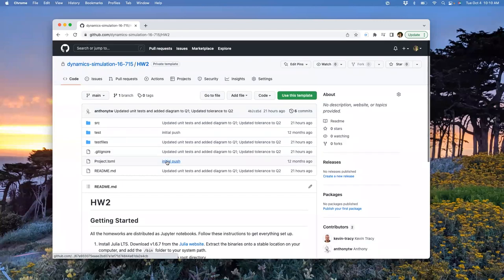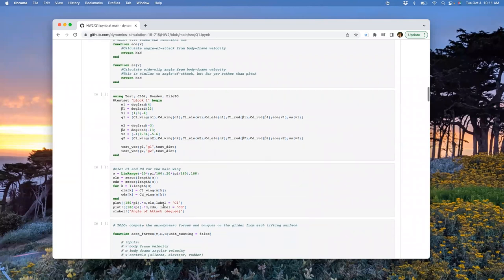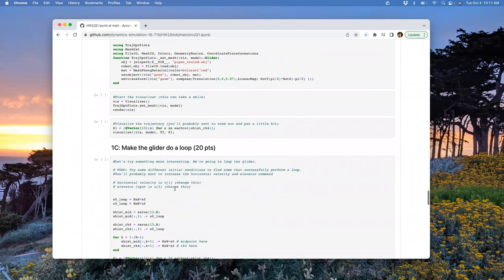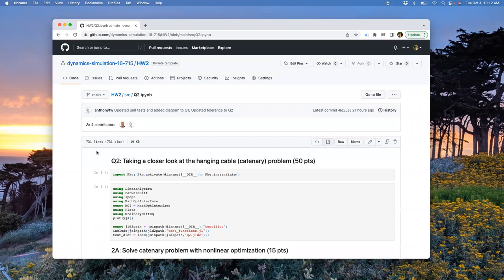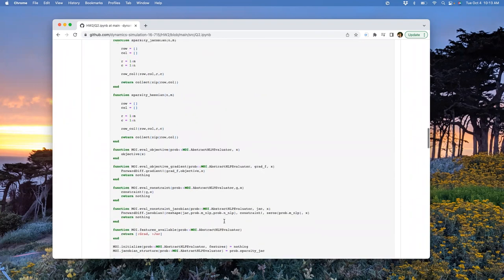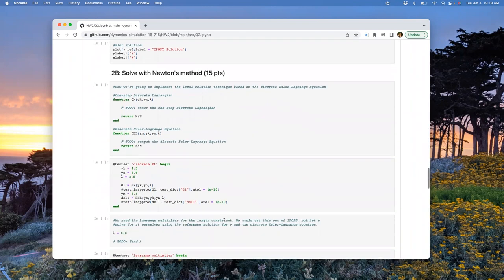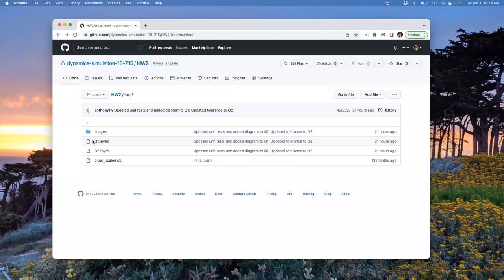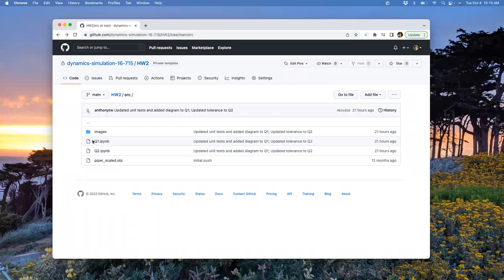Advanced Robot Dynamics (CMU 16-715) - Lecture 11: Optimization Background Pt. 2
Lecture 11 for Advanced Robot Dynamics and Simulation 2022 by Prof. Zac Manchester.
Topics:
- Optimization Overview Pt. 2
- Equality Constraints
- Inequality Constraints
- KKT Conditions
- Solution Methods